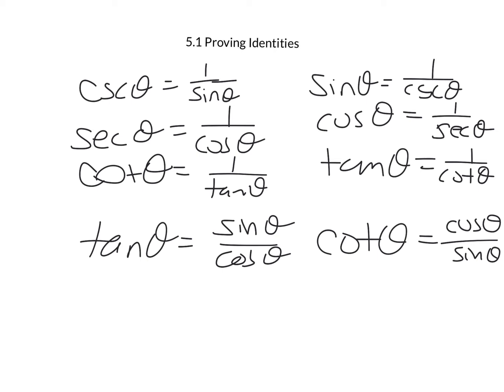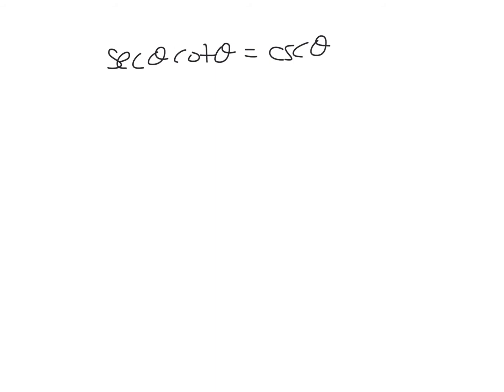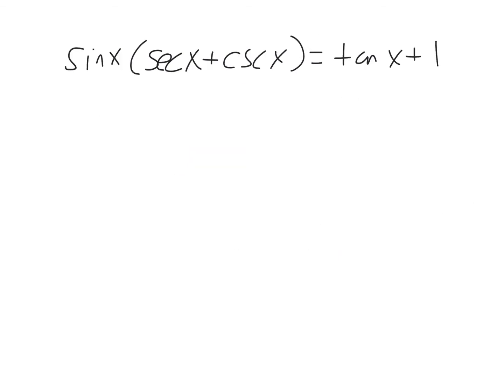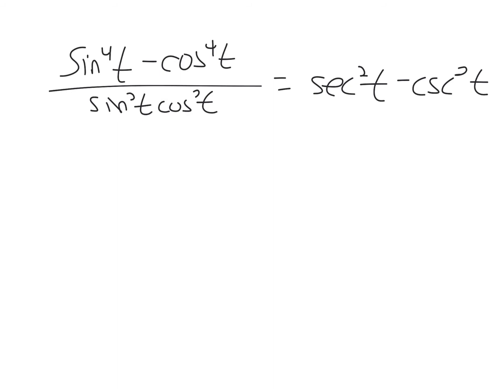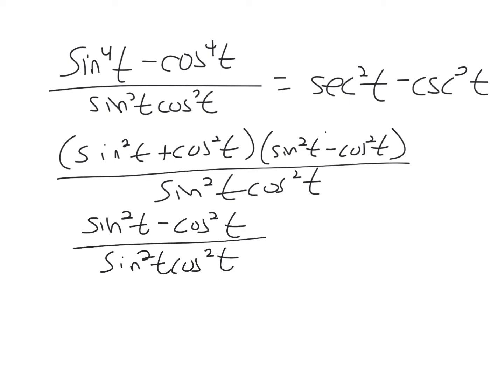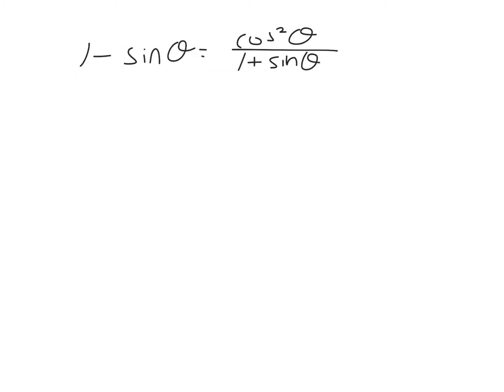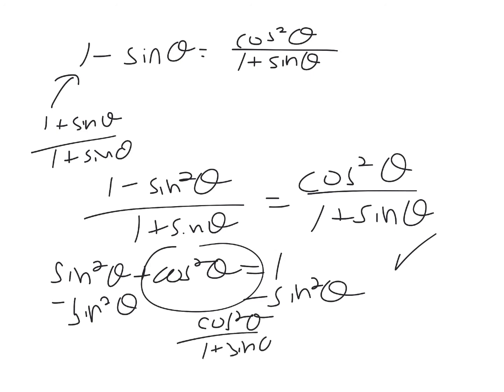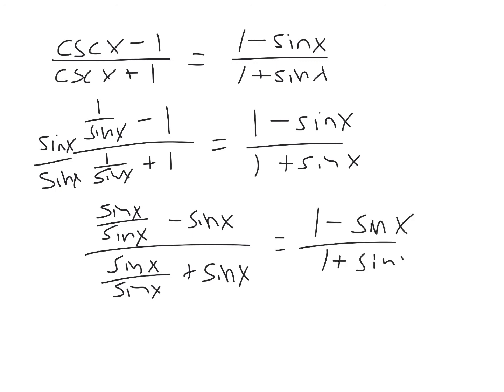Trigonometry 5.1 Proving Identities.mp4